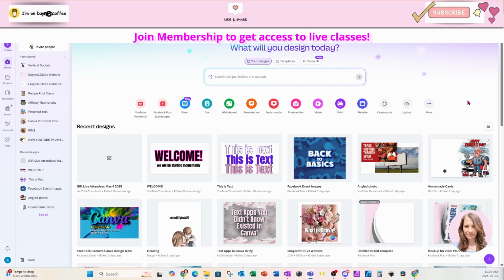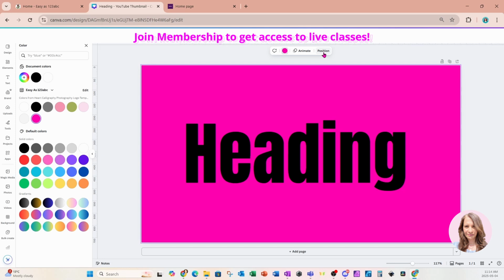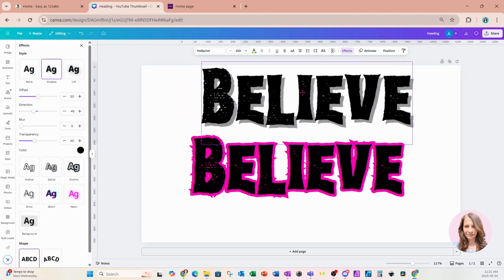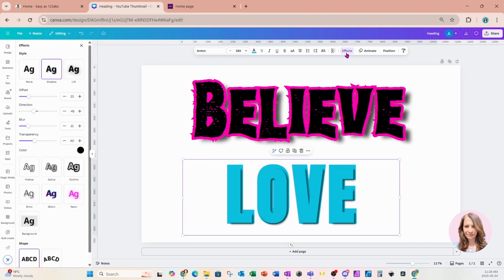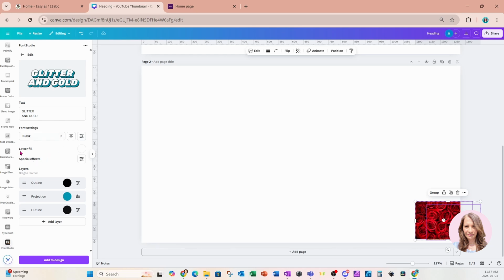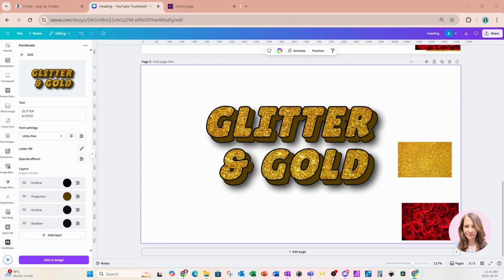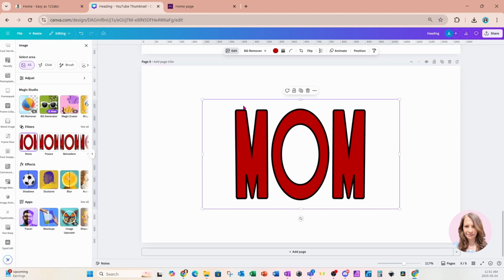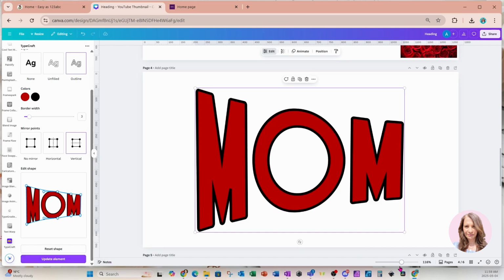Intro to Canva Live Class Replay - Native Canva Text Effects and Text Making 3rd party apps in Canva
Learn canva with easy to follow coaching. Introduction to Canva, learn about native Canva text effects perfect for the beginner.  Learn about 3rd party Canva texting making apps. This video is perfect for beginners or graphic designers, social media creators, and anyone looking to elevate their Canva skills. Check out my about section to learn how you can join live classes.